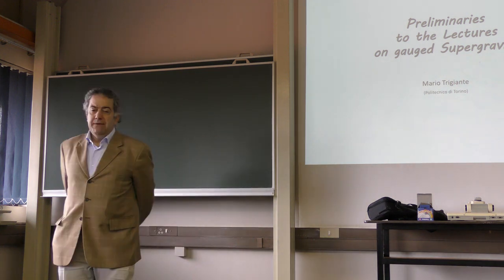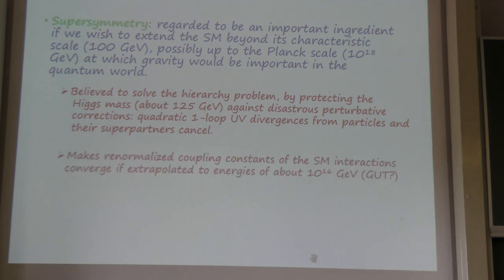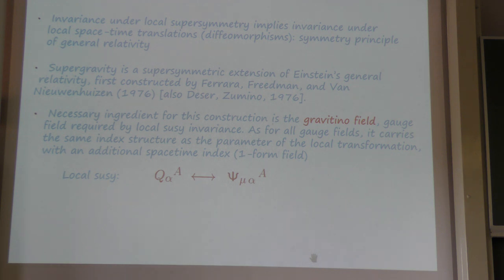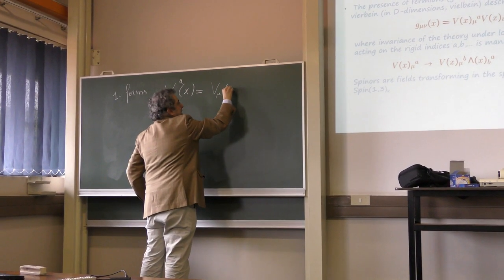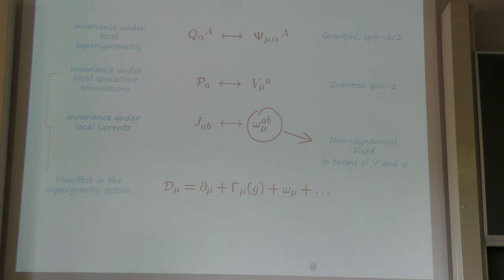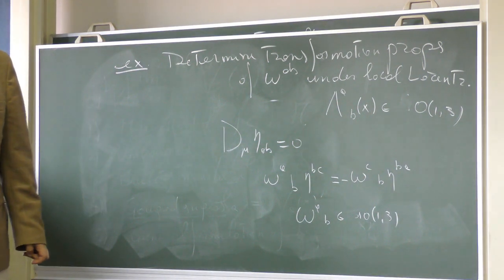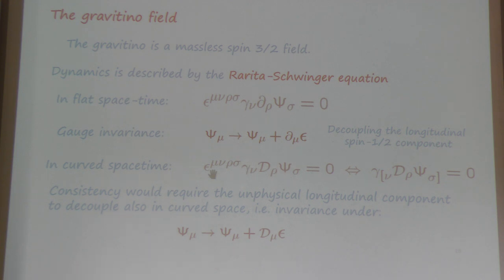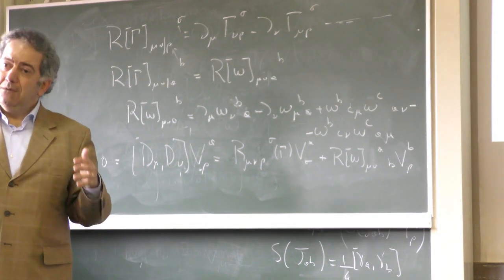Mario Trigiante: Supergravity theories and their solutions. Lecture 1